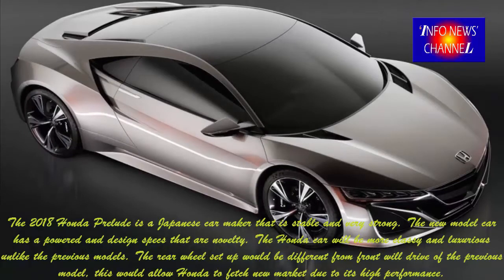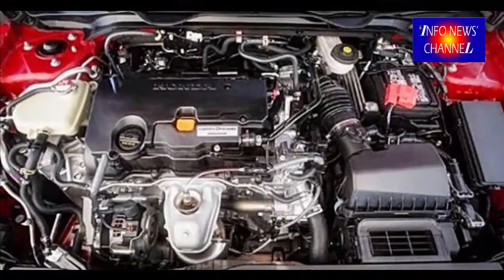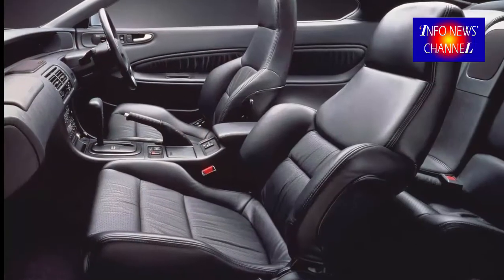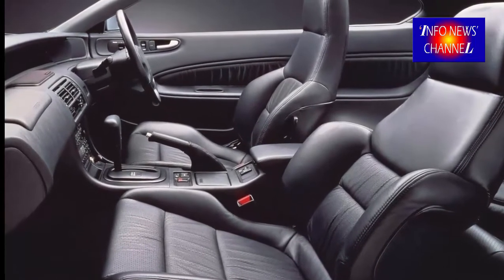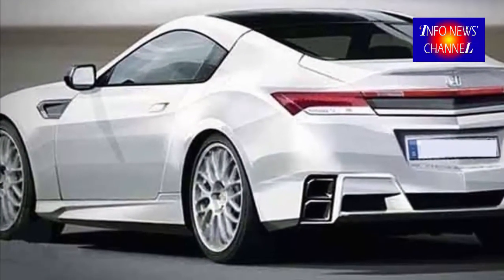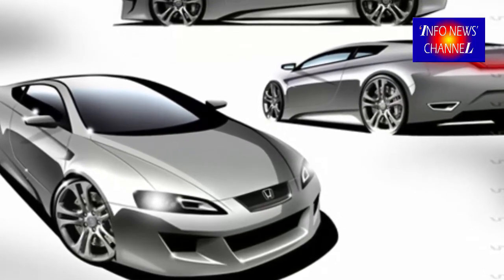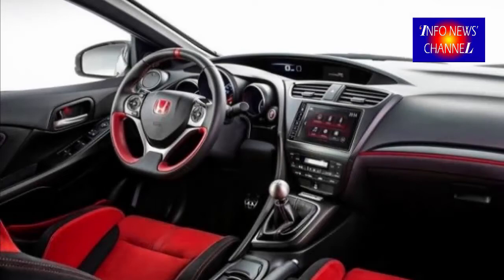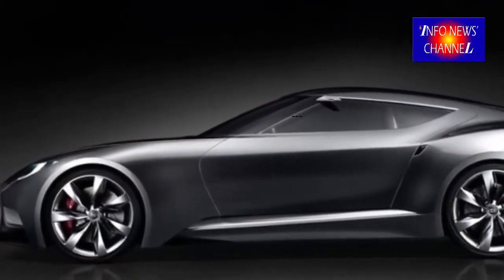NEW HONDA PRELUDE 2018 UNDER THE HOOD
The 2018 Honda Prelude is a Japanese car maker that is stable and very strong. The new model car has a powered and design specs that are novelty. The Honda car will be more classy and luxurious unlike the previous models. The rear wheel set up would be different from front will drive of the previous model, this would allow Honda to fetch new market due to its high performance.

2018 HONDA PRELUDE - MODIFICATION UNDER THE HOOD .
The 2018 Honda Prelude will have two types of engines, the first engine will be 2.0-literV-TEC, gaining 250 hp and 270 lb-ft torque with assist form turbocharger. That one pair will have 6 speed manual transmission. The second part of the engine will consist 3.5-liter V -6 with 320 hp and 300 lb-ft of torque. It will have 6 or 8 speed auto system transmission.

The power level will roughly be on the same levels with the competitors like the upcoming Toyota coupe, an automatic is very likely to open much market for the car. Its performance level will equal or even exceed known cars like Camaro and Mustang.